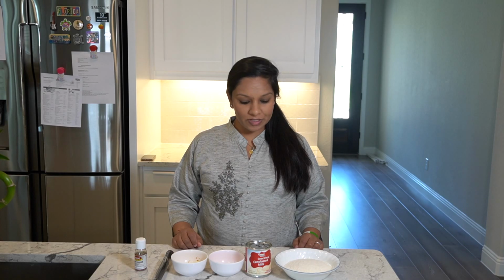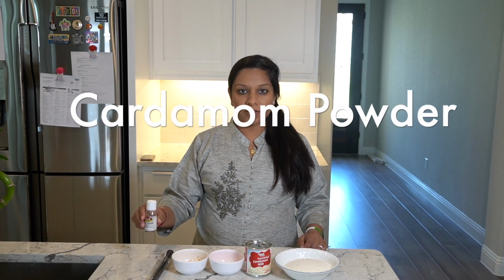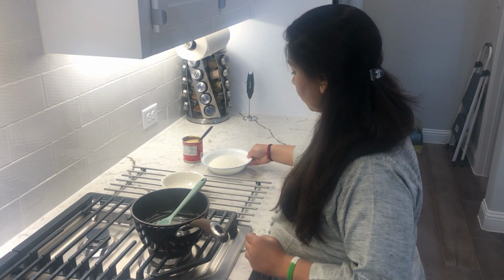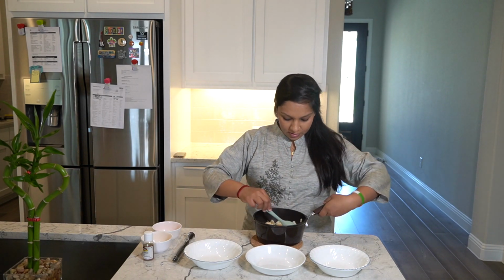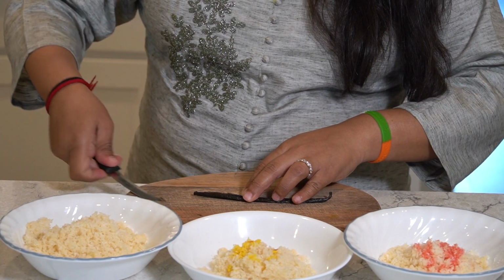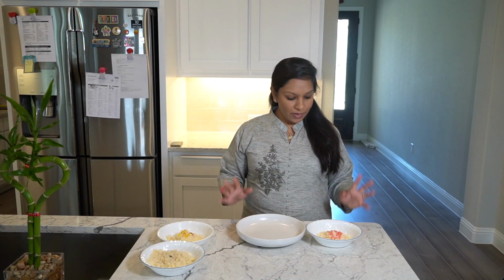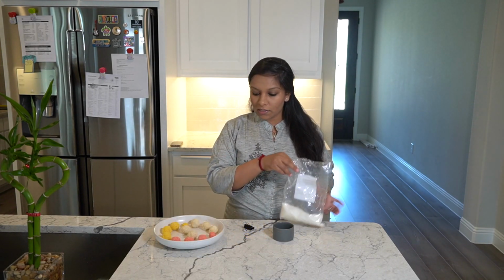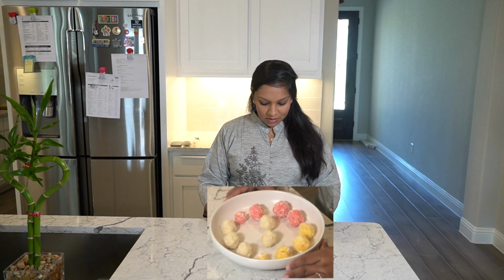Coconut Ladoo| Nariyal Ladoo |Recipe in 10 minutes| ROSE, VANILLA, SAFFRON Flavored Coconut Ladoo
Nariyal Laddu Recipe | Nariyal ladoo | Coconut Ladoo | Coconut Laddu

Soft and juicy coconut Ladoos - ready in 10 minutes - Ganesh Chaturti Speccial

Ingredients:
Shredded Coconut - 1.5 Cup
Condensed Milk - 2 Tbsp
Your preferred Nuts for Toppings

Optional - for Flavor
ROSE Syrup:
VANILLA Extract:
SAFFRON

Sony Alpha A6600 Mirrorless Camera with 18-135mm Zoom Lens
Sony Alpha A6600 Mirrorless Camera
SanDisk 128GB Extreme PRO SDXC UHS-I Card
Rode VideoMicro Compact On-Camera Microphone
Joby Gorillapod 3K Pro Kit
Neewer 2 Packs Advanced 2.4G 480 LED Video Light Photography Lighting Kit
K&F Concept 62'' DSLR Tripod
Neewer Camera Tripod Monopod with Rotatable Center Column for Panoramic Shooting
Logitech Craft Advanced Wireless Keyboard with Creative Input Dial
Vari Electric Standing Desk 60 - Sit to Stand Desk
HP - Spectre x360 2-in-1 15.6" 4K Ultra HD Touch-Screen Laptop

Transparency: Commissions may be earned from the links above.